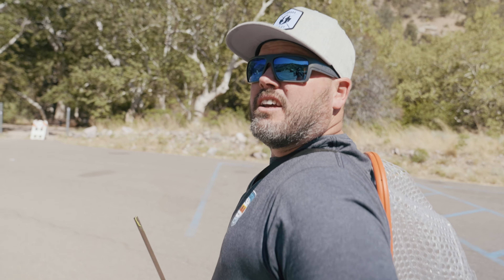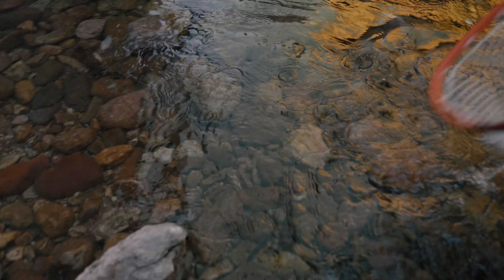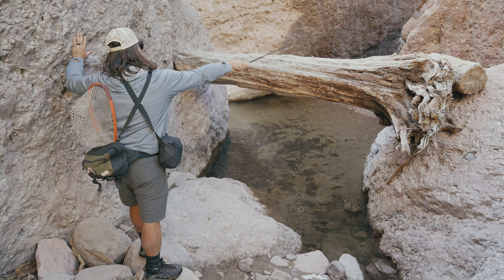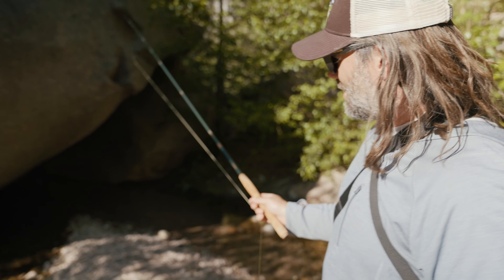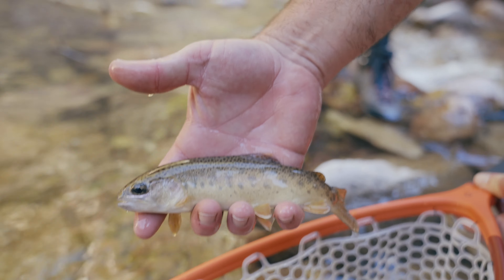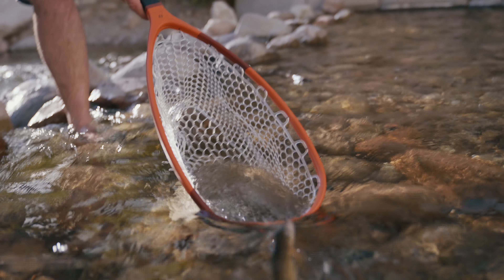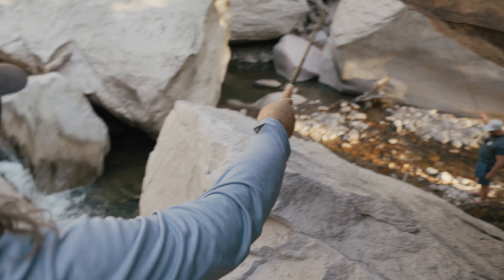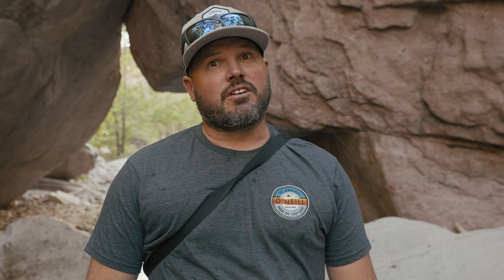Gila Trout in New Mexico - Episode 9 Western Native Trout Challenge - Tenkara Fly Fishing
The land of enchantment (we only heard Tuna say that 247 times on this trip).  New Mexico is an absolute treat when it comes to fishing.  We were chasing native Gila Trout and the spot we picked turned out to be one of the coolest fishing spots we have ever found.

Video by Lars Reber

We are Drew and Tuna, the founders of Tenkara Rod Co. Tenkara is a Japanese style of fly fishing that involves a rod, line, and flies, no reel.  We live and breathe the outdoors and more specifically, fishing!